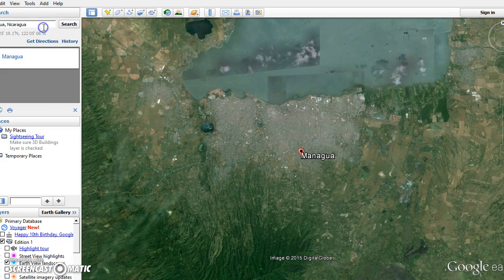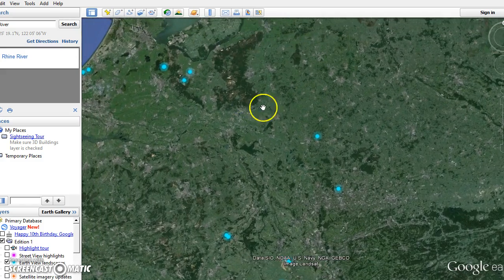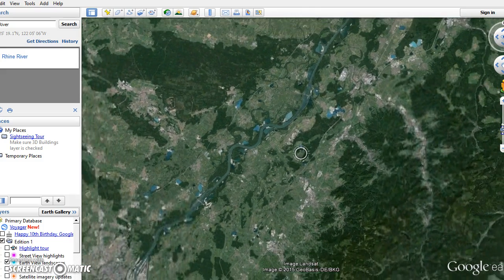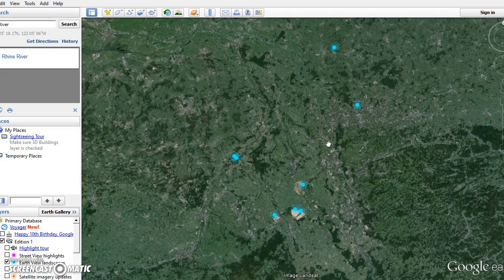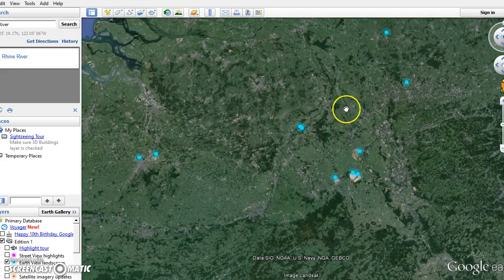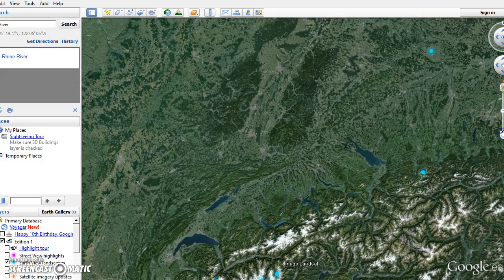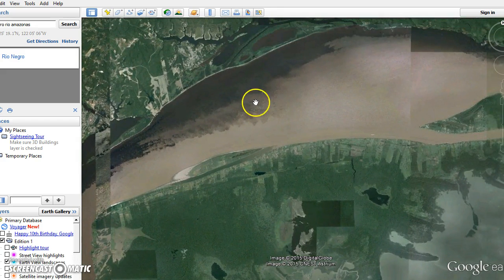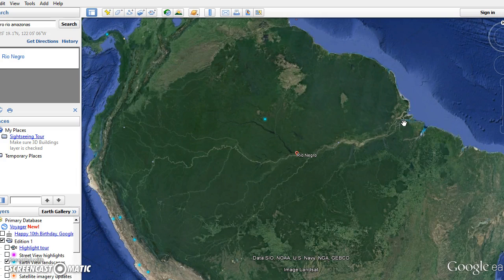The Active River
Preparation for classwork on the active river.